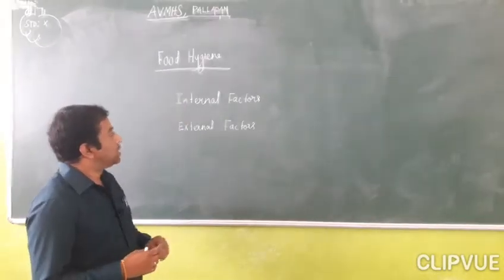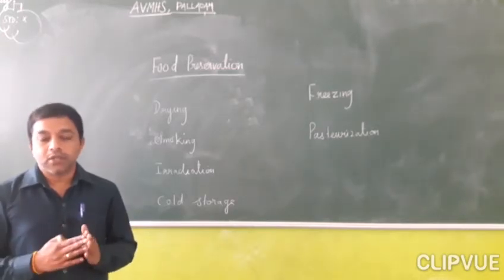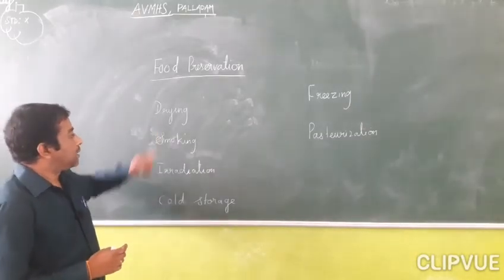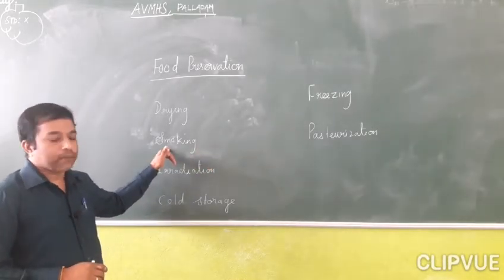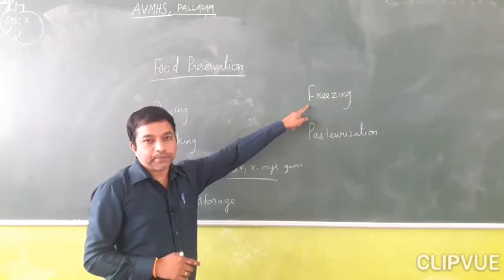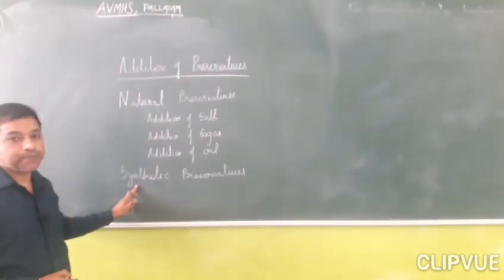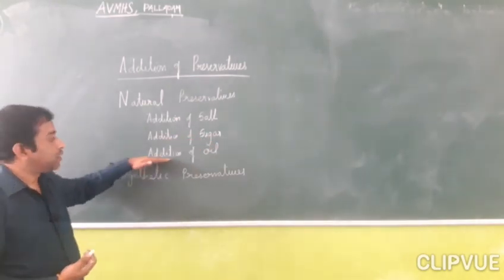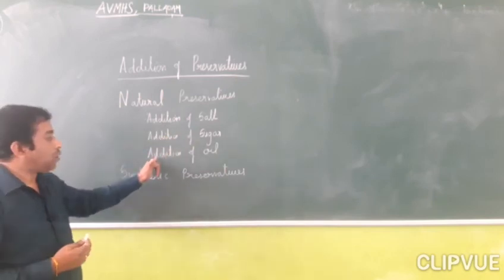21.Preservation of Food